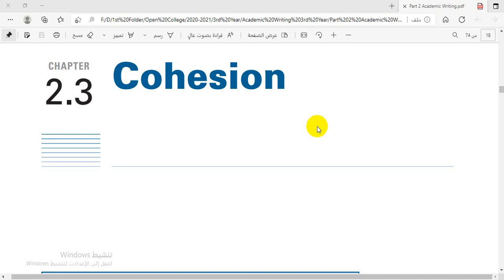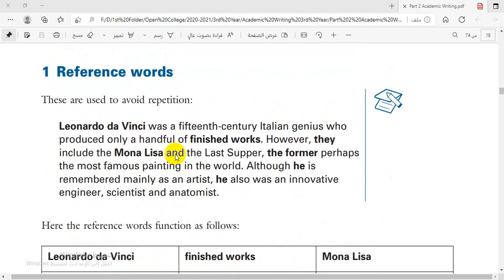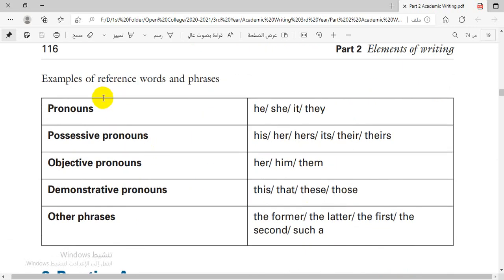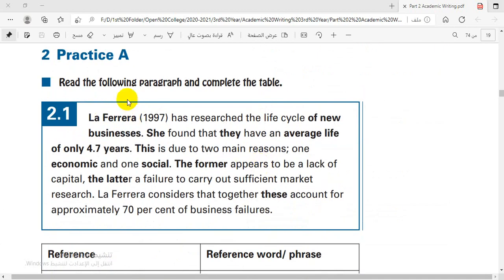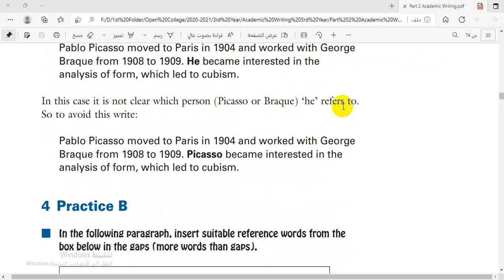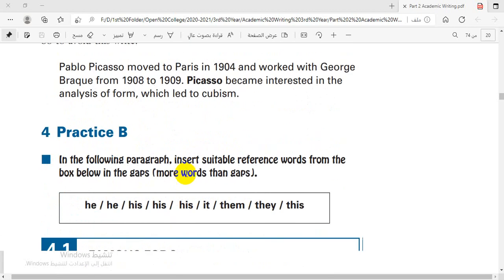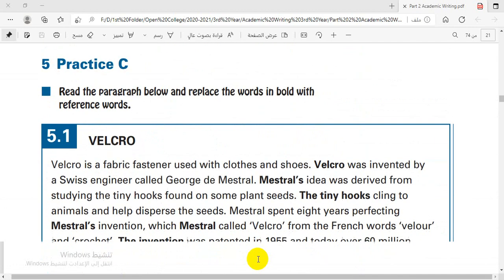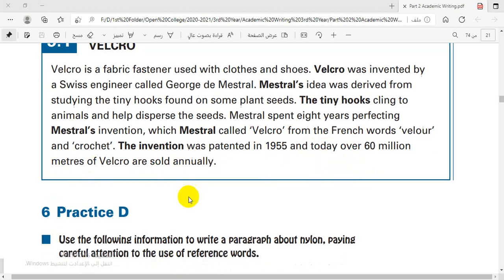الكلية التربوية المفتوحة / المرحلة الثالثة / اليونت الثالث (2.3 Cohesion)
Explanation of Unit 2.3 which is titled (Cohesion) with clarification and answering the exercises of the chapter.